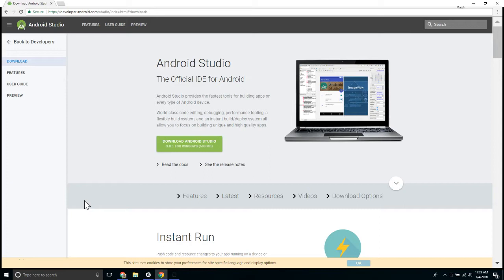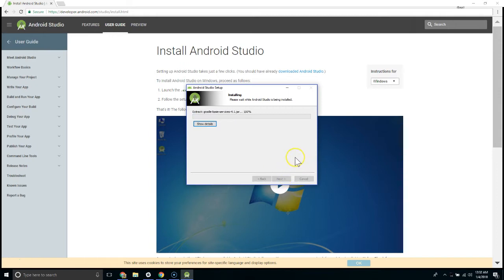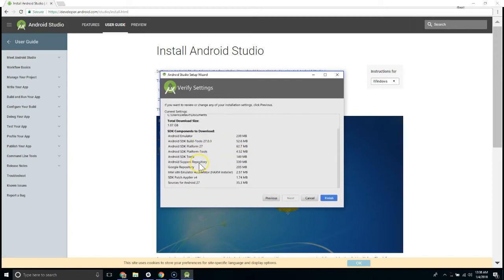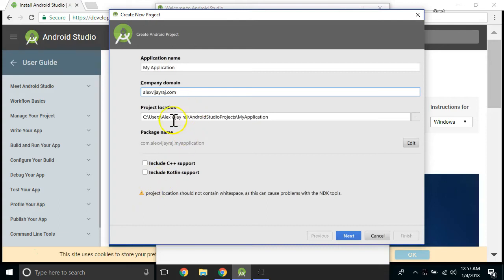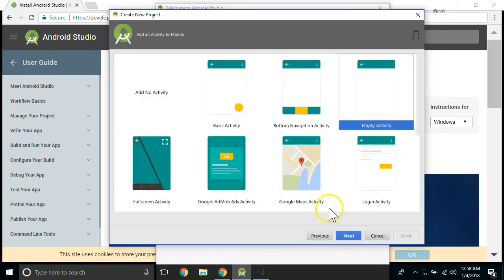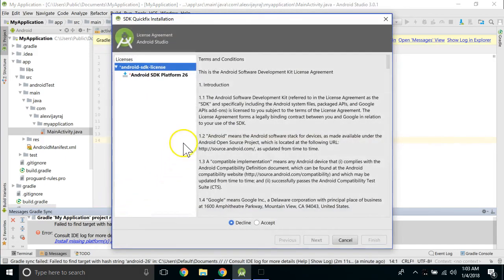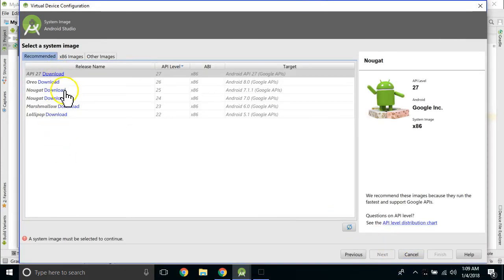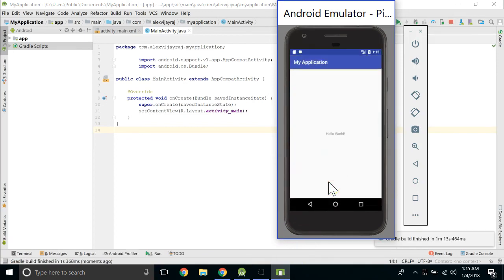How to install Android Studio on Windows?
This video gives step by step walkthrough on how to install Android studio on Windows operating System. It also shows how to setup a new project on Android and run the Hello World application.